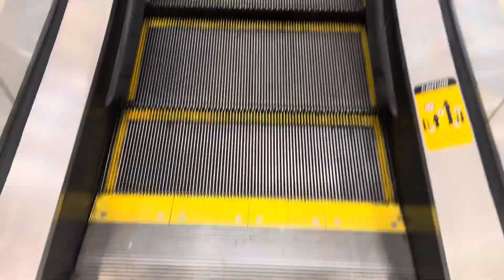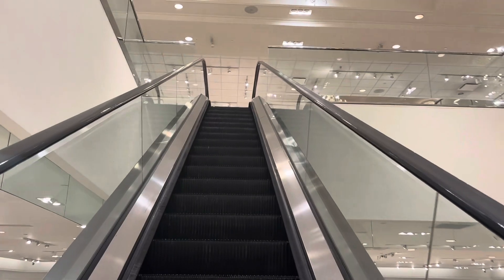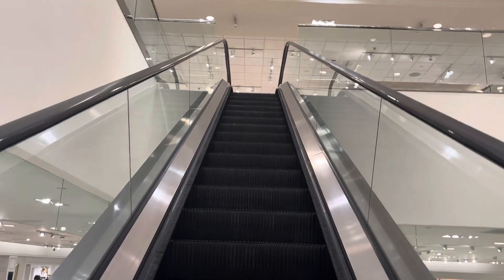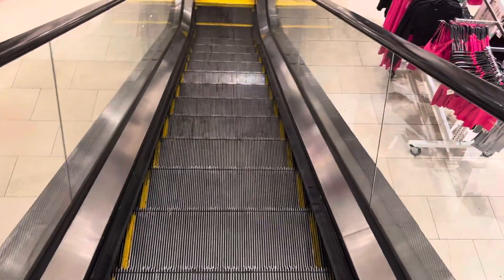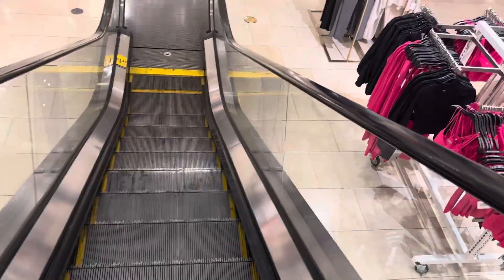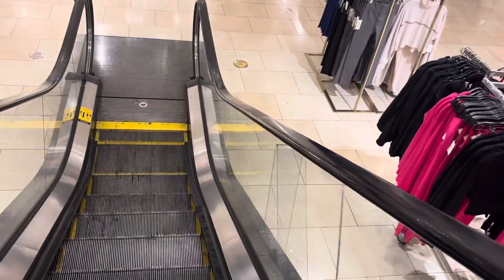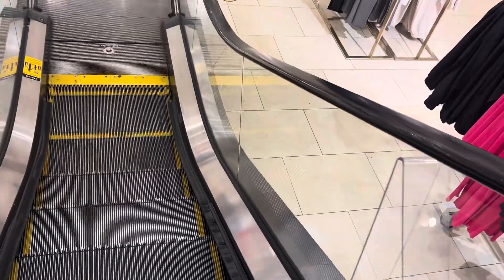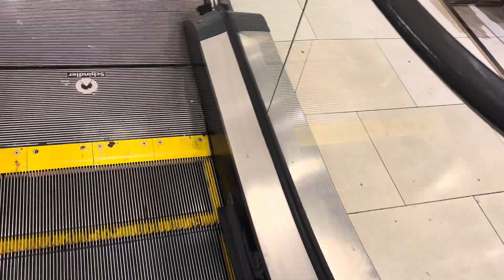8926: Downsized! 2011 Schindler 9300AE Escalators at Forever 21 at Galleria at Tyler Riverside, CA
These are the escalators at Forever 21 at the Galleria at Tyler. The building was built in 1970 as The Broadway which closed in 1996 became Macy's which then closed in 2006 and moved to the south building. Then Forever 21 took the building in 2011 and renovated the building. The 3rd floor escalators were removed in 2011 and the rest of them were replaced by Schindler. These were originally OTIS escalators with either the '50's-'60's landing plates or the newer OTIS landing plates with the bigger OTIS logo. There is a forever 21 store in San Bernardino that has its original escalators from when the building was built. It's obviously very difficult to tell where the escalators used to be. There was actually a set of escalators to the 3rd floor because each floor is small and how would they just use 2 floors and the 3rd floor a stock room. The 3rd floor is pretty much abandoned and who knows what's up there.

Video specs:
Phone used: iPhone 15
Lens used: Standard
Microphone used: Built-in
Date of uploading: Thursday April 4, 2024
Time of uploading: 11:25 PM
Date of editing: Friday April 5, 2024
Time of editing: 11:30 PM
Date of posting: Friday April 5, 2024
Time of posting: 11:30 PM
Date of filming: Friday March 29, 2024